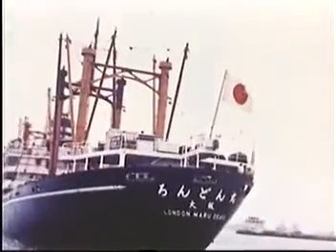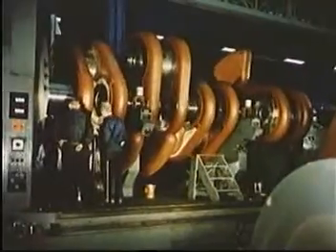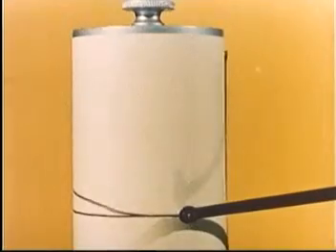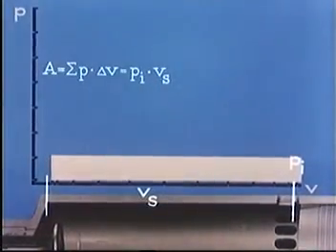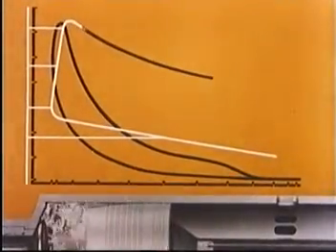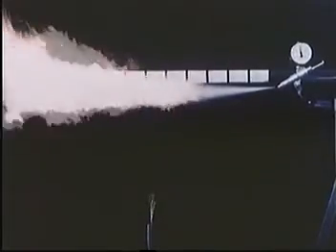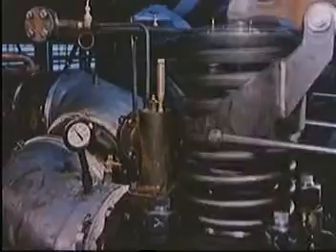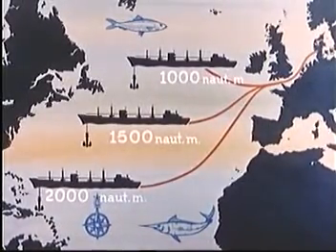HOW 2 STROKE ENGINES WORKS? / КАК РАБОТАЕТ ДВУХТАКТНЫЙ ДВИГАТЕЛЬ?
INTRODUCTION 2 STROKE ENGINES /  ПРИНЦИП РАБОТЫ ДВУХТАКТНОГО ДВИГАТЕЛЯ